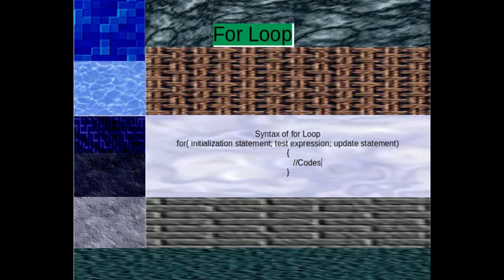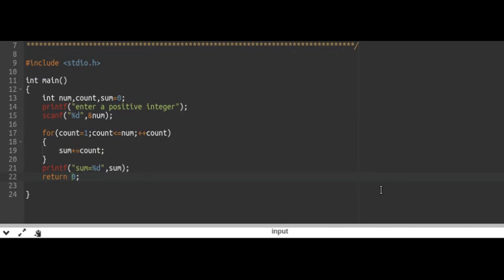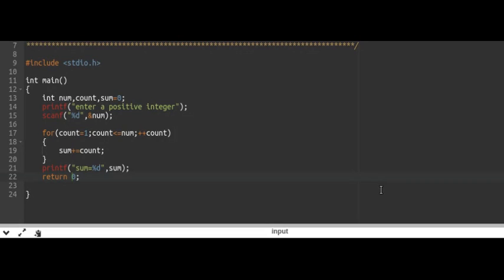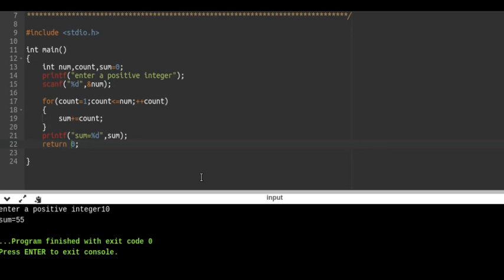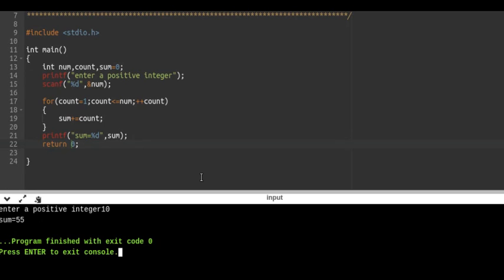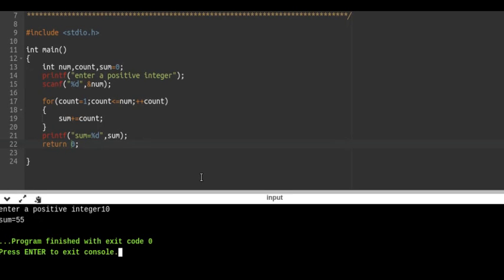For Loops In C Programming C Programming Tutorials [Set- 5]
The for statement is used to iterate over the elements of a sequence. It's traditionally used when you have a piece of code which you want to repeat n number of time. The for loop is often distinguished by an explicit loop counter or loop variable.
A for-loop has two parts: a header specifying the iteration, and a body which is executed once per iteration. The header often declares an explicit loop counter or loop variable, which allows the body to know which iteration is being executed. For-loops are typically used when the number of iterations is known before entering the loop. For-loops can be thought of as shorthands for while-loops which increment and test a loop variable.
A for-loop statement is available in most imperative programming languages. Even ignoring minor differences in syntax there are many differences in how these statements work and the level of expressiveness they support.syntax of a for loop initialization statement describes the starting point of the loop, where the loop variable is initialized with a starting value. A loop variable or counter is simply a variable that controls the flow of the loop. The test expression is the condition until when the loop is repeated.